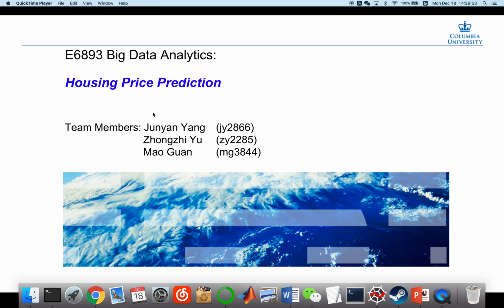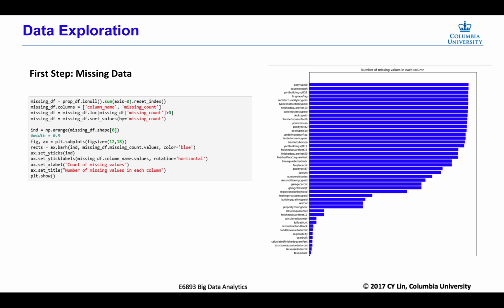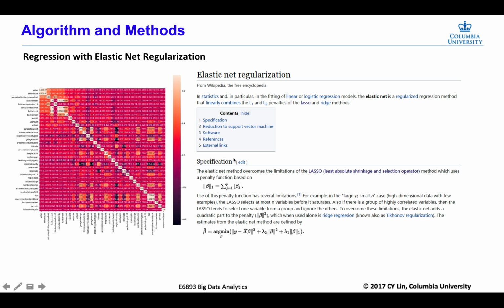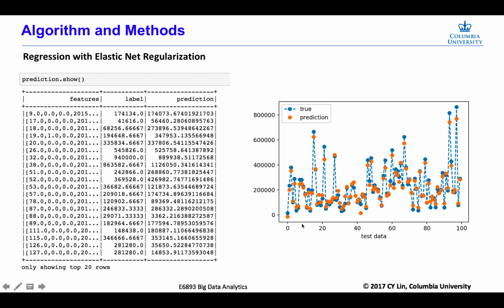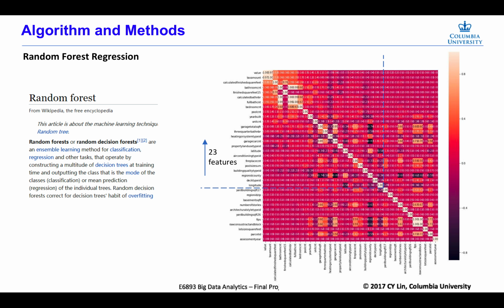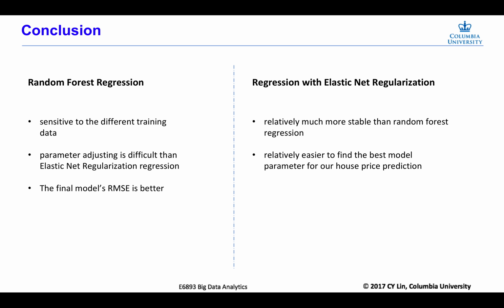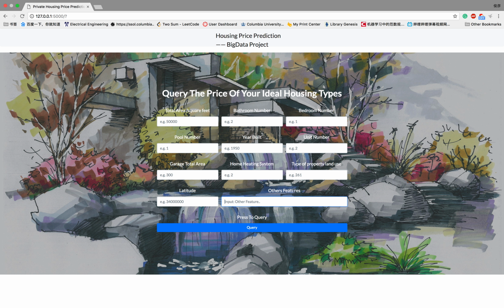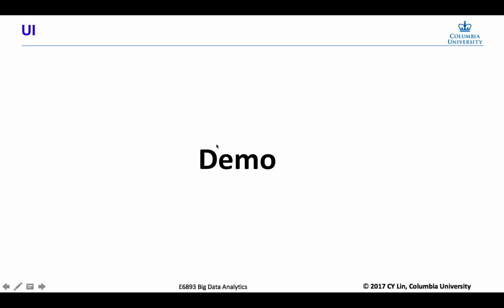Bigdata_House Price Prediction